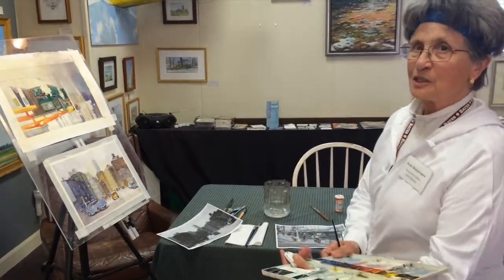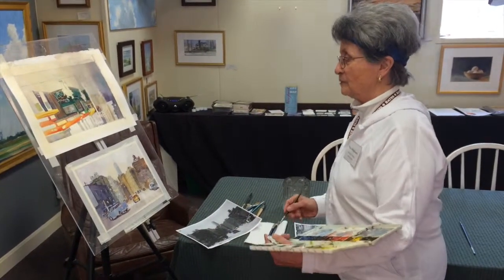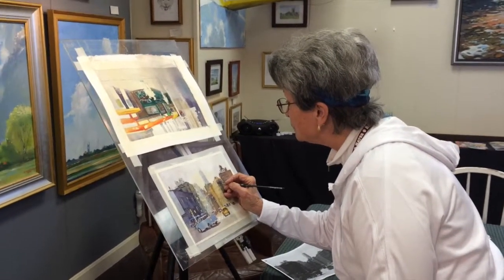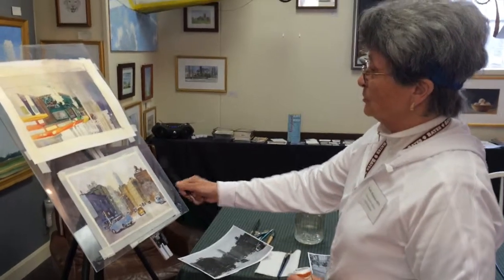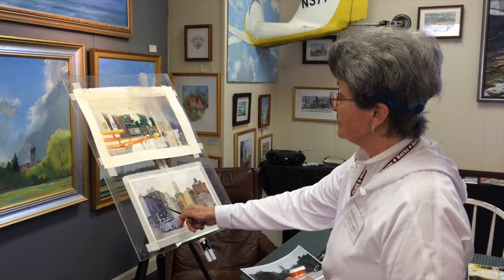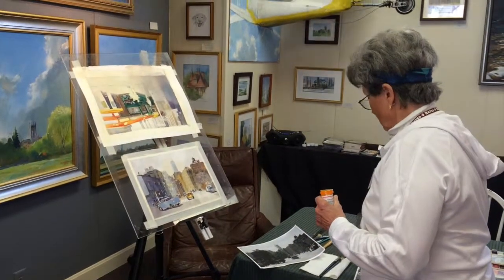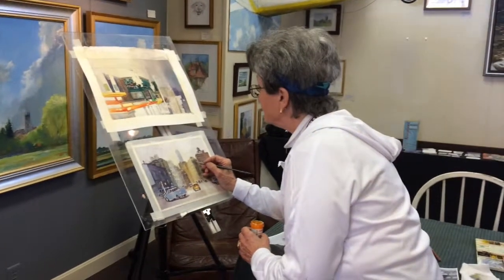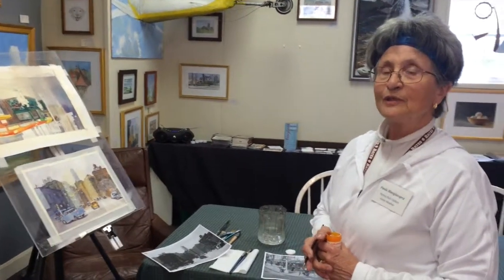Paola Mangiacapra: Watercolorist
Spring Bull Gallery is a cooperative art gallery located at the corner of  Spring and Bull Streets in the seaside resort city of Newport, Rhode Island. Paola Mangiacapra is one of Spring Bull's artists.
In this video Paola will be demonstrating some of her watercolor techniques on one of her latest paintings.
Spring Bull Gallery is also a proud part of The Newport Gallery Organization along with 25 other galleries, for more information on the organization please visit our